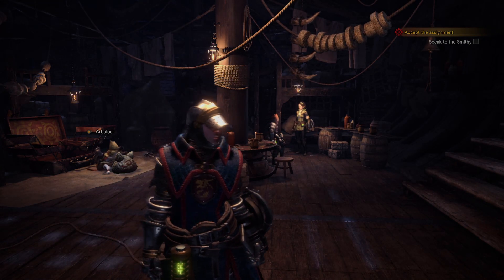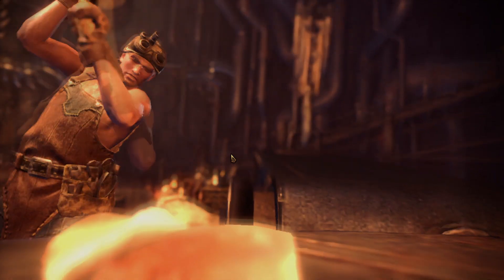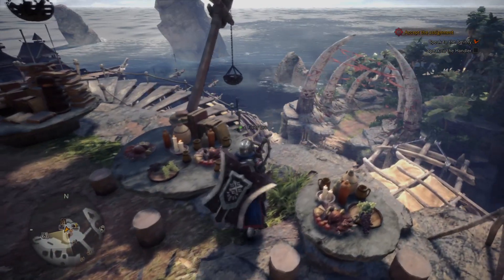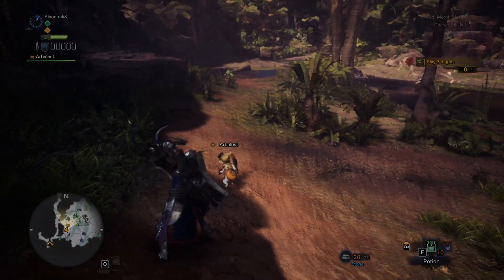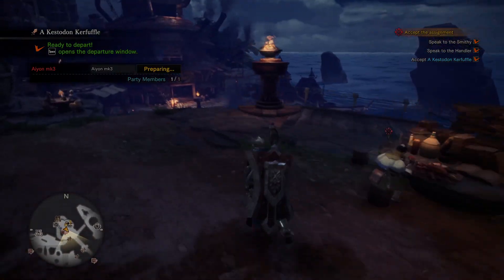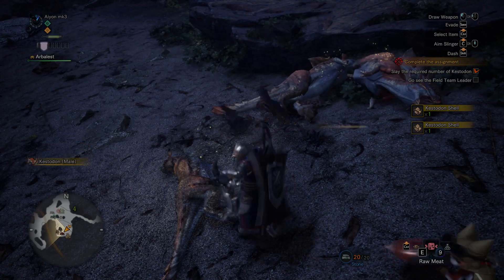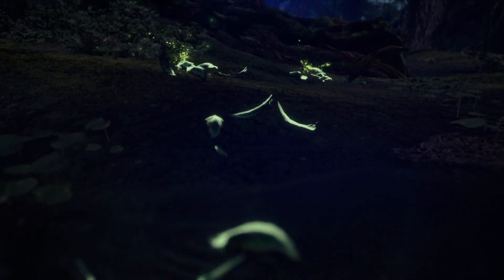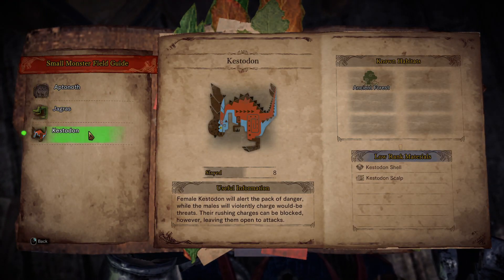My FIRST Hunt / Monster Hunter: World / part 2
This time things are quiet as I am running solo, leaving me free to explore our new home and get markedly better in combat. With more testing I choose my weapon, but a training dummy will not do... which leads to my first proper hunt. Live combat is what I need now!

I share a discord with several other content creators and a load of friendly people.
Feel free to drop by the Guild of Calamitous Intent if you want to have a look.